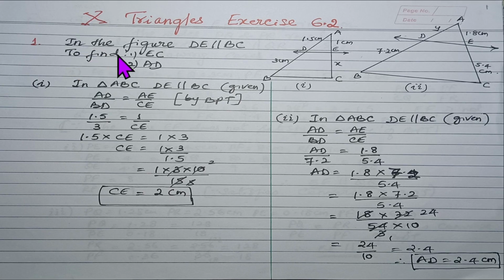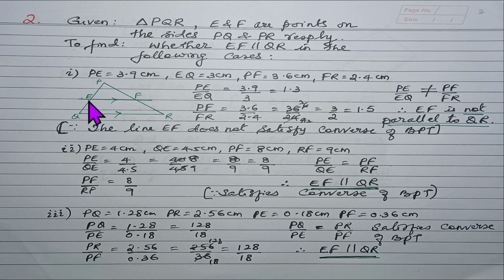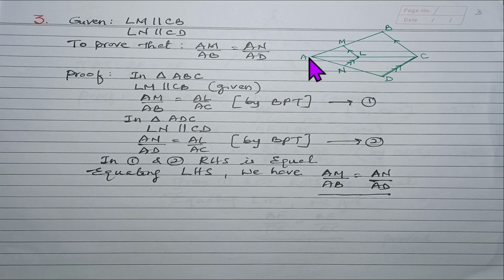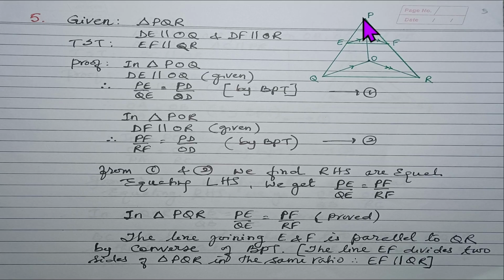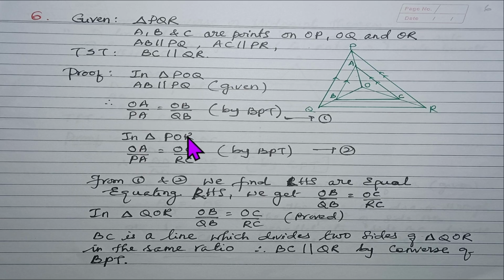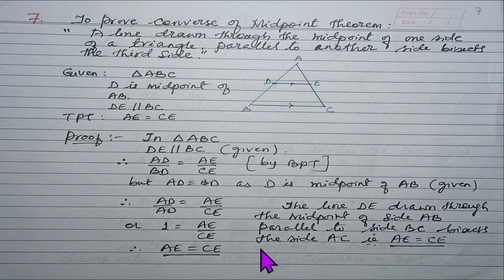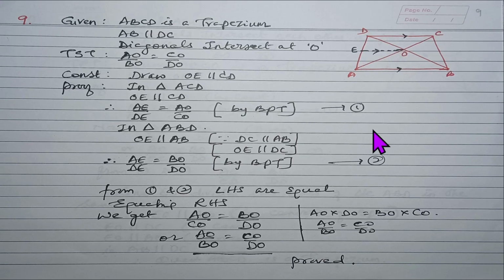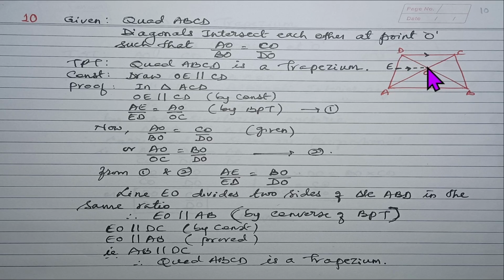Similar Triangles, X NCERT, Solutions of Examples of Exercise 6.2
This video provides the solutions of examples of similar triangles of Exercise 6.2 of X CBSE text book.
The solutions of examples of the exercise are discussed and explained in simple language for all to learn.
The written and the spoken language is in the medium of study of X CBSE and others.
Please learn the basics of similar triangles from the videos that are available on this channel. It will assist you to understand and learn the solutions very easily.
The exercises require the basics of BPT and the converse of BPT, these theorems are explained and proved in the videos available on this channel.